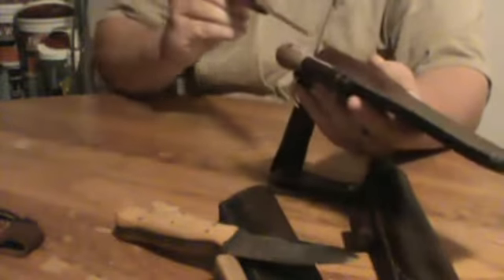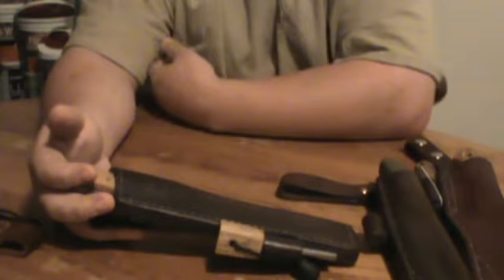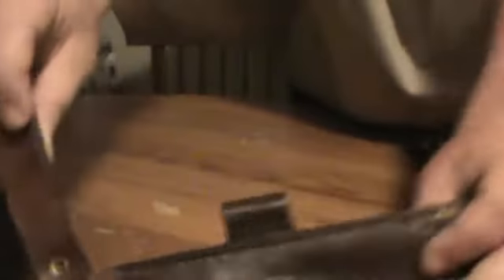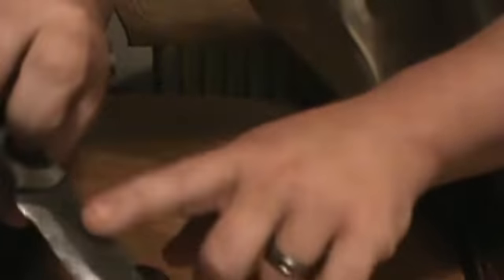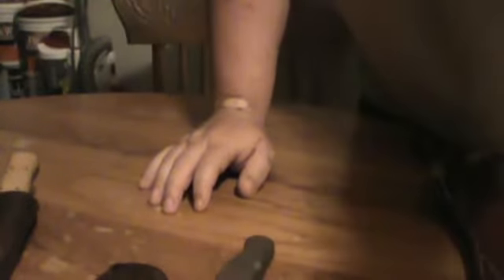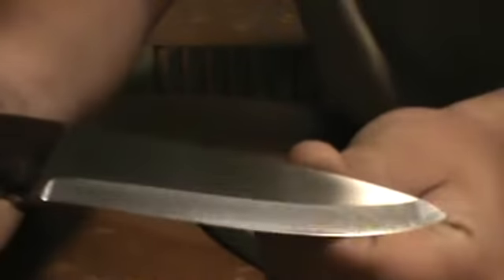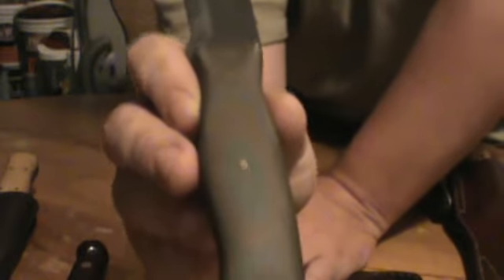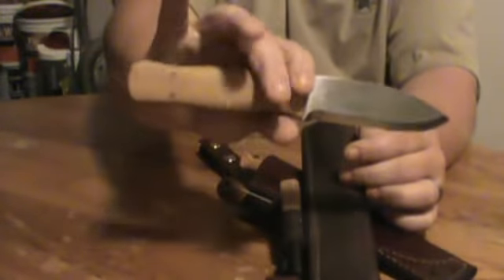WC knives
part 2